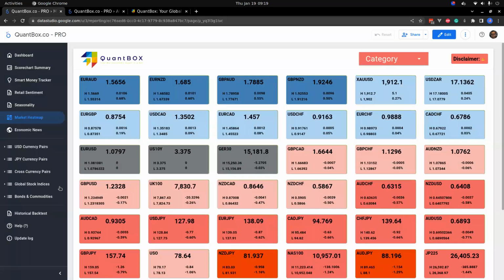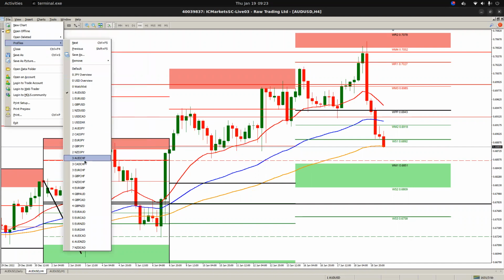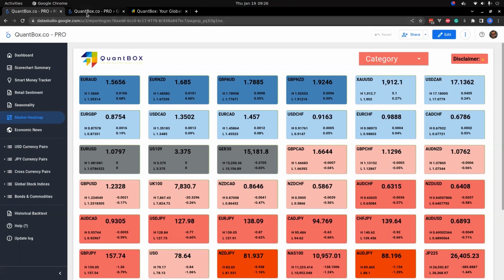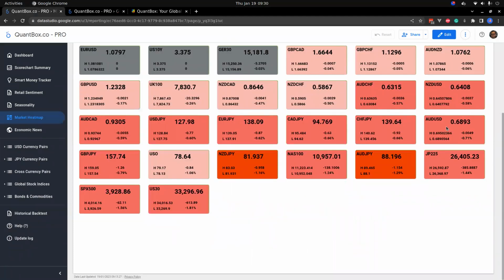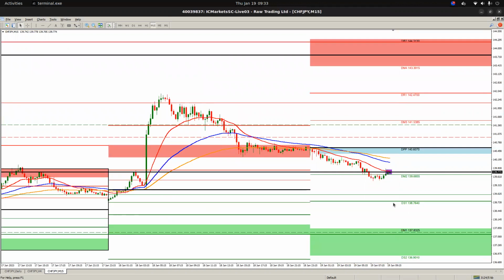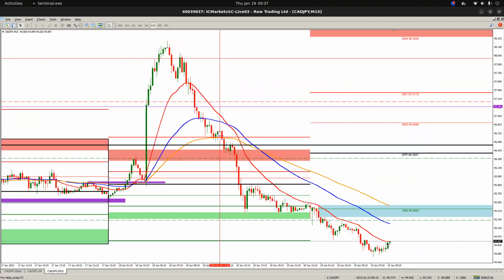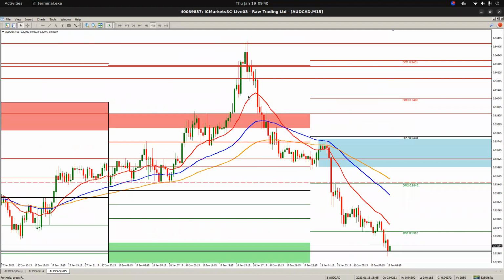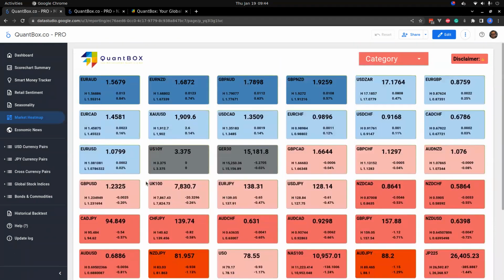QuantBox Daily London brief Thursday January 19 2023